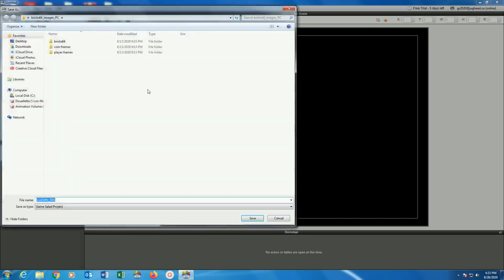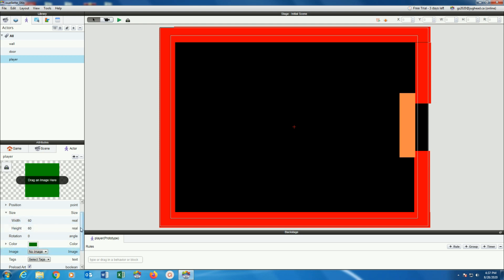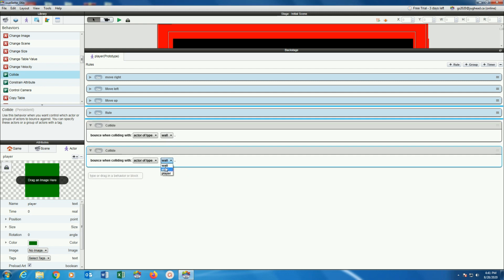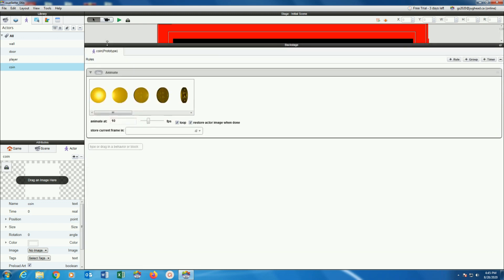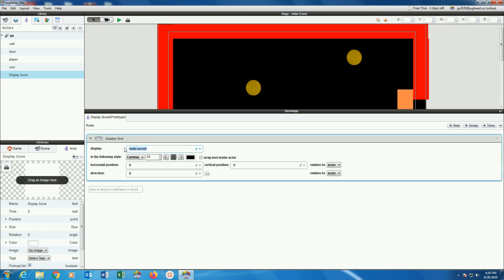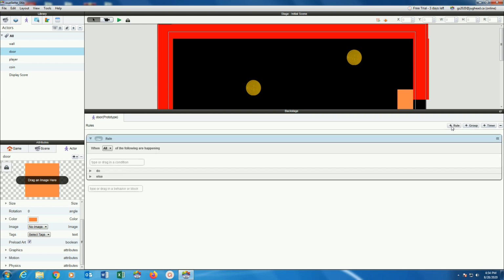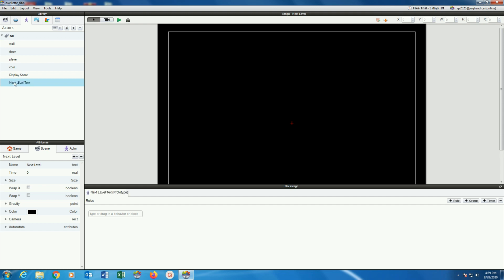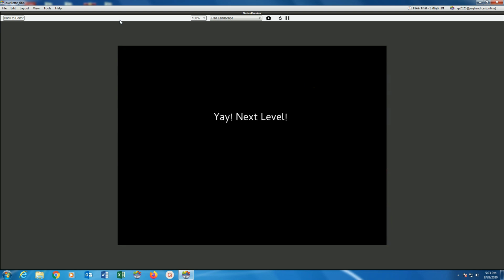Score keeper in GameSalad on PC - Part 2